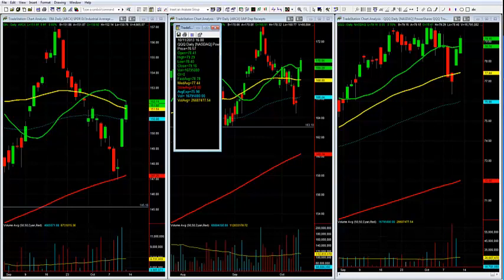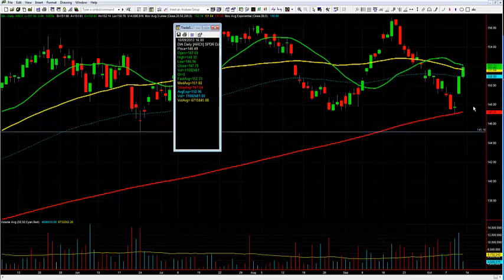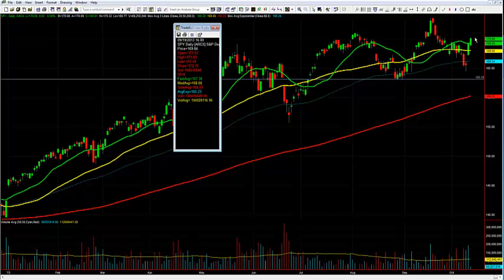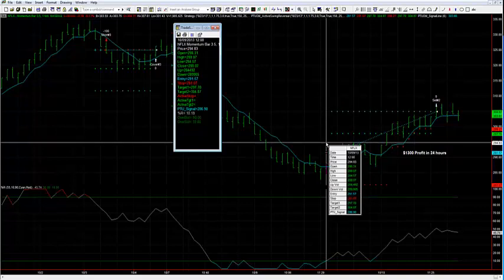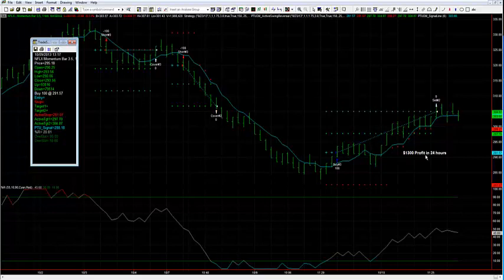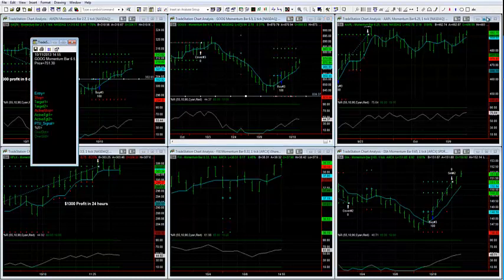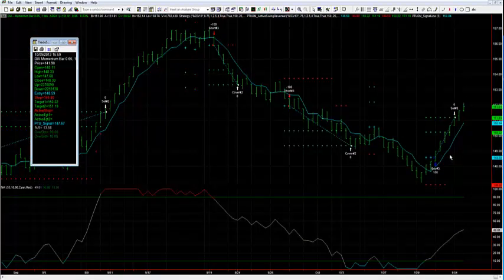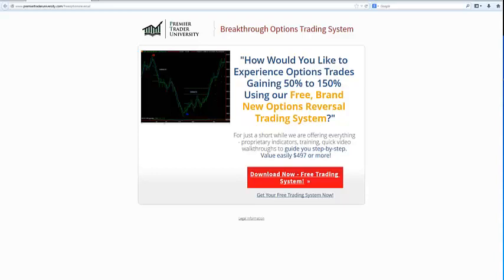Market volatlity means big profits with Options Trading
Let market volatility be your friend with the PTU Reversal setup. We have over $4000 profit this week alone with this powerful setup using options. NetPicks Services are offered for educational and informational purposes only and should NOT be construed as a securities-related offer or solicitation or be relied upon as personalized investment advice. We are not financial advisors and cannot give personalized advice. There is a risk of loss in all trading, and you may lose some or all of your original investment. Results presented are not typical.